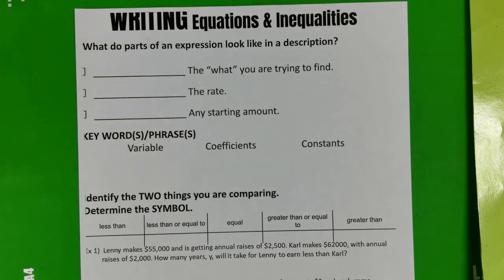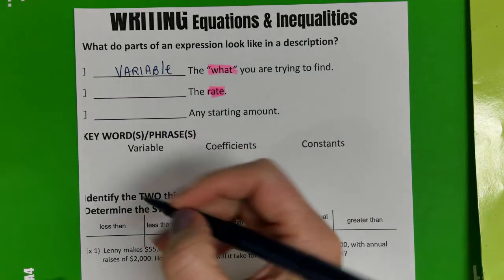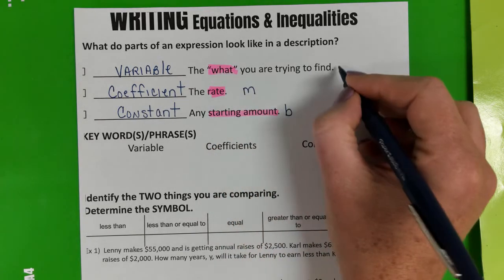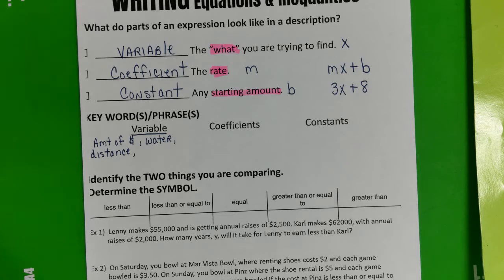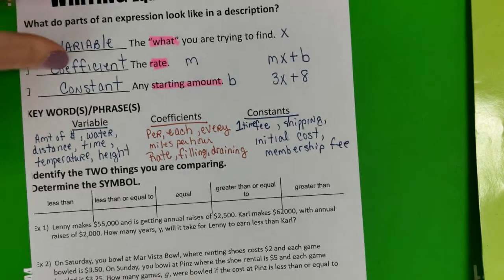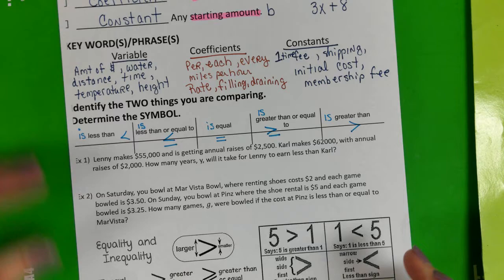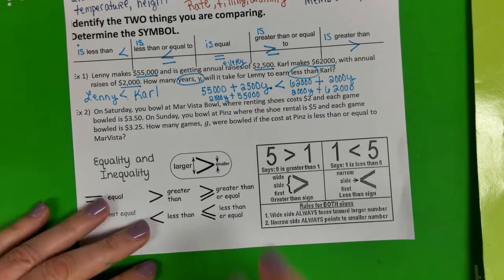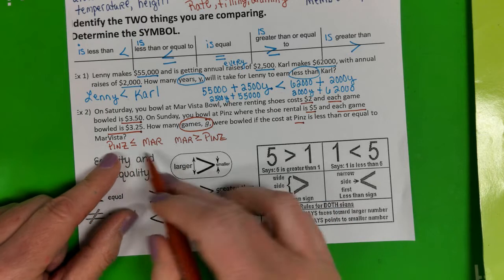STAAR Review: Writing Equations and Inequalities